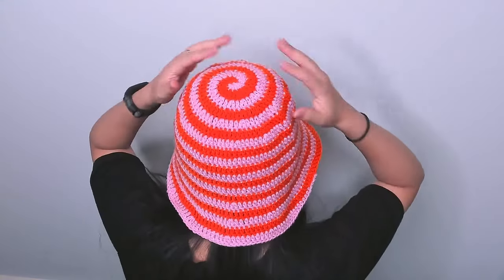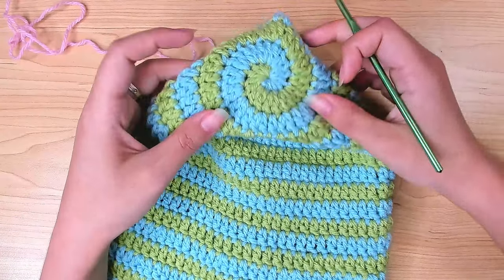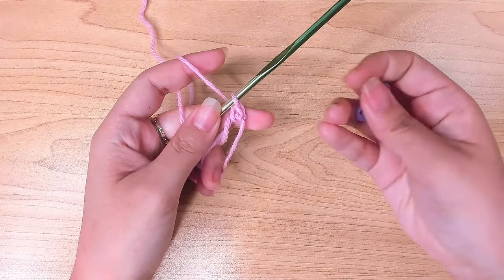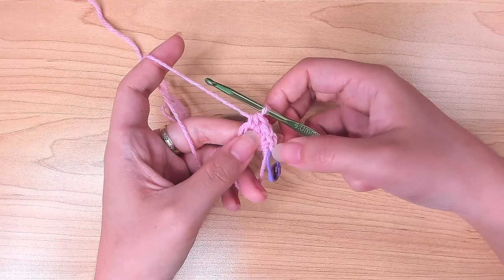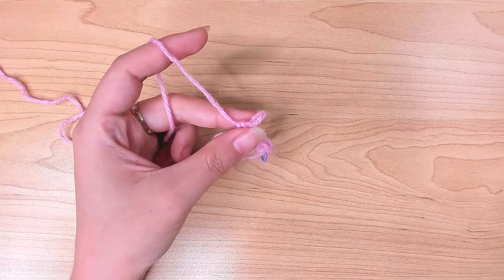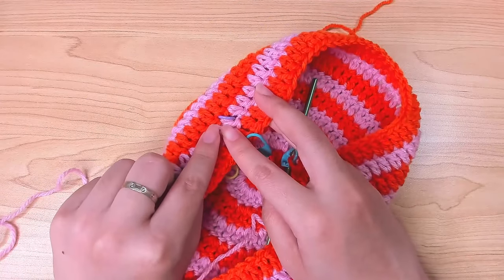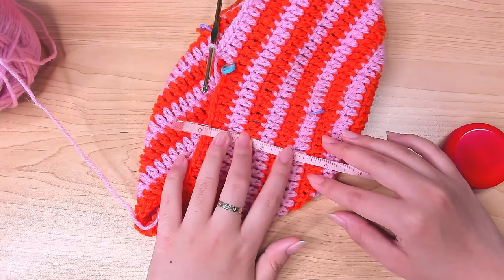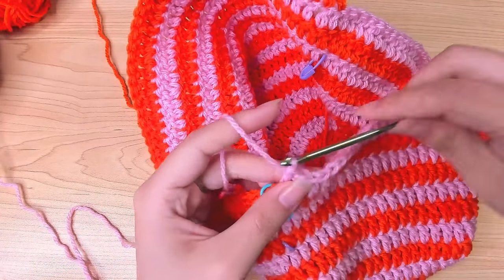How to Crochet Spiral Bucket Hat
This crochet tutorial shows you how to crochet a spiral bucket hat. Materials including yarn and hook are covered in the video. Use the same weight yarn as me to avoid having to adjust the size as what I show you in the video is one size only. It fits head circumference 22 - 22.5 inches.
The written pattern comes with sizing instruction so you can adjust it to your liking.

I make pattern test calls sometimes too.
00:00 - Intro & Materials
01:00 - Top
24:30 - Middle
31:00 - Brim